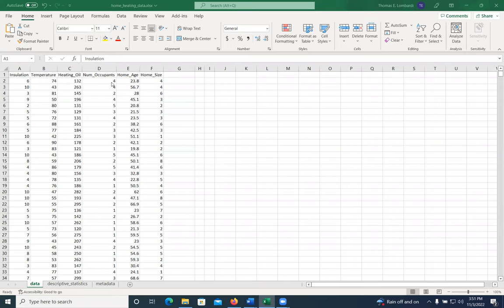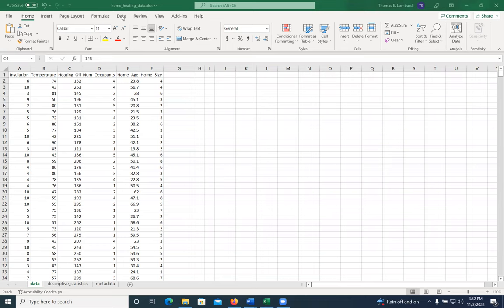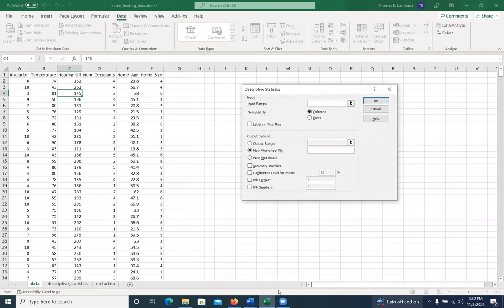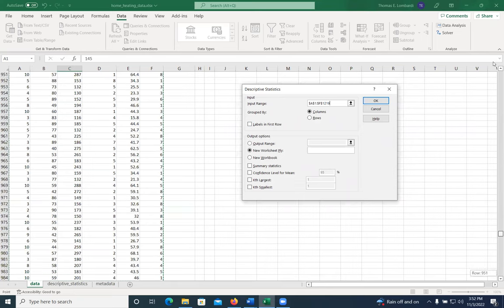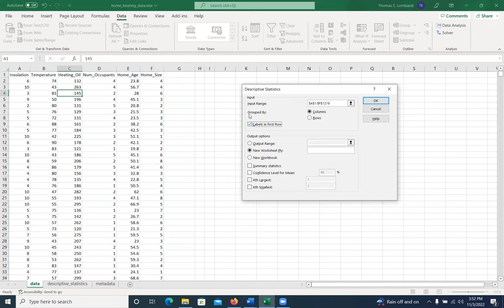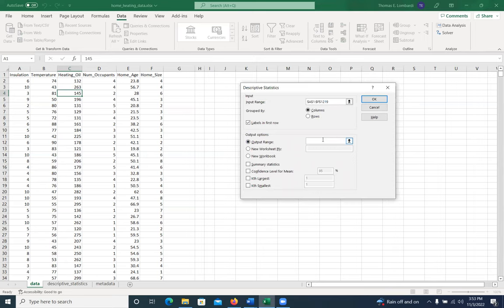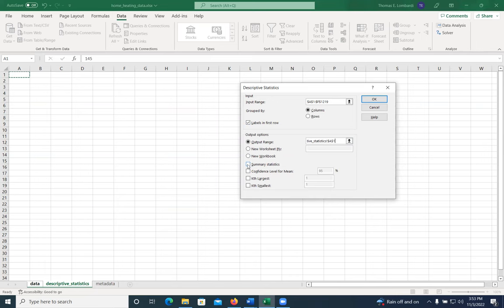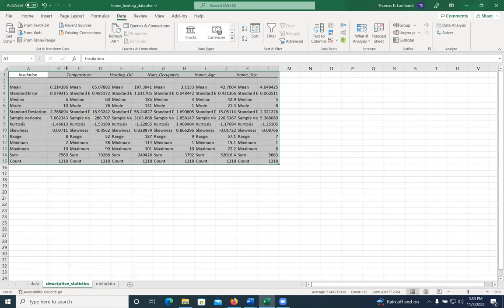Descriptive Statistics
This short video demonstrates how to generate descriptive statistics in Excel with the Analysis Toolpak.